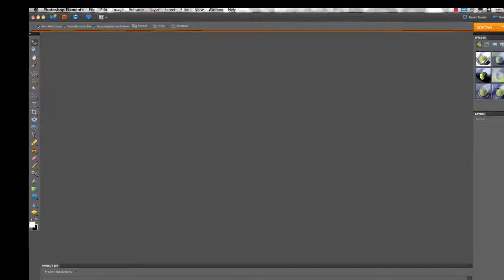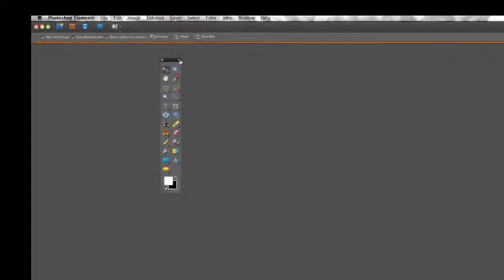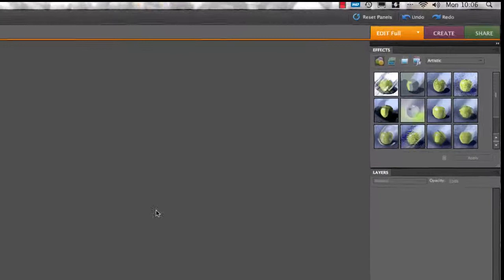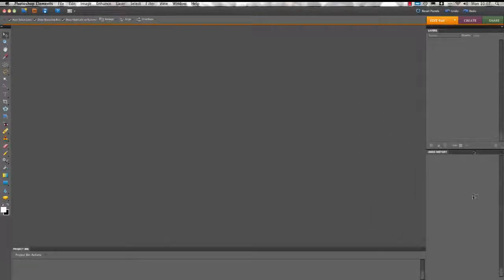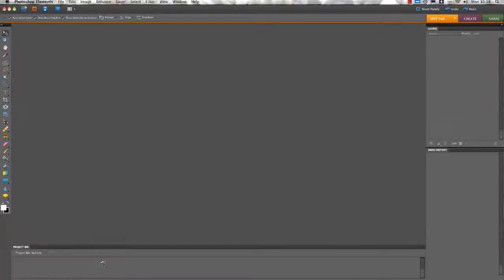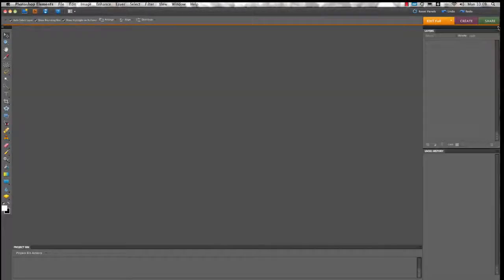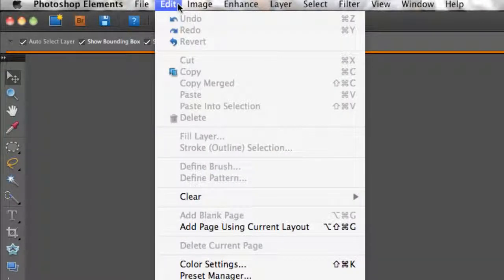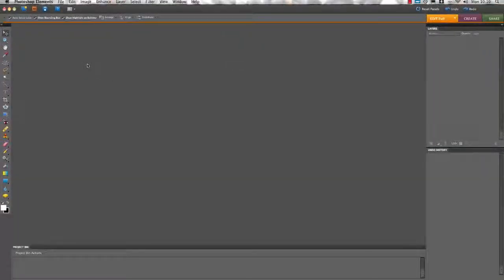intro to Elements 8 workspace